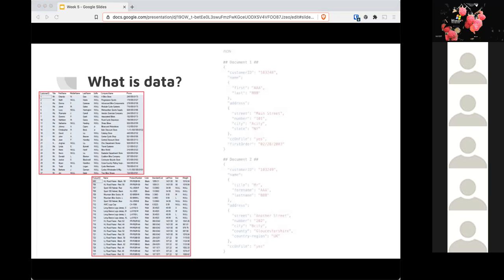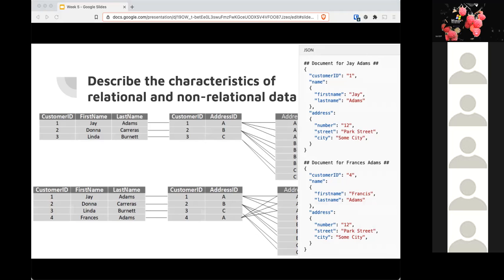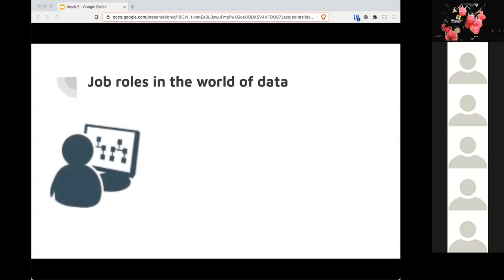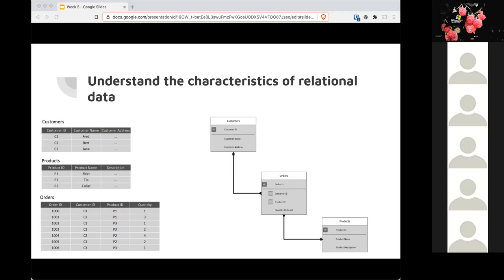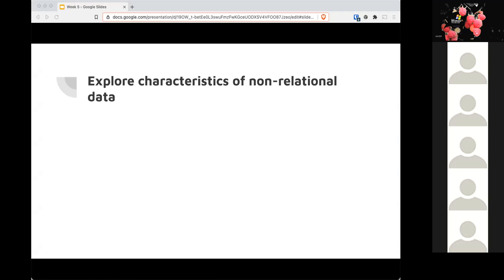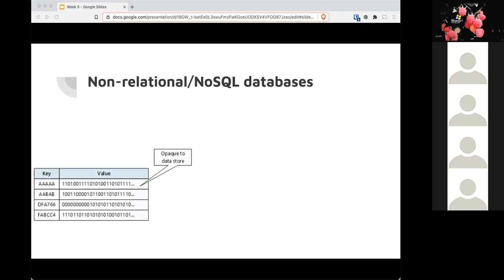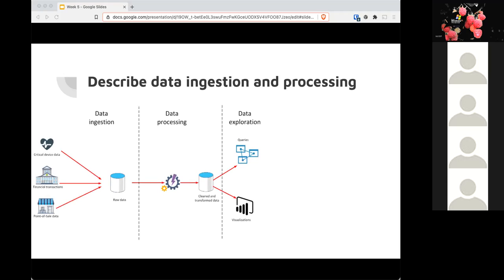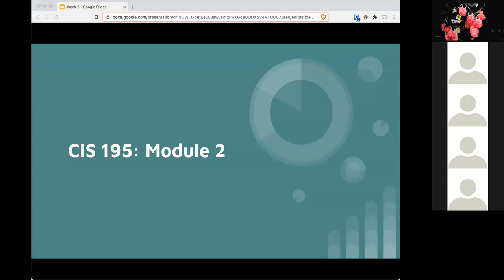CIS 195: Module 2 Part 1